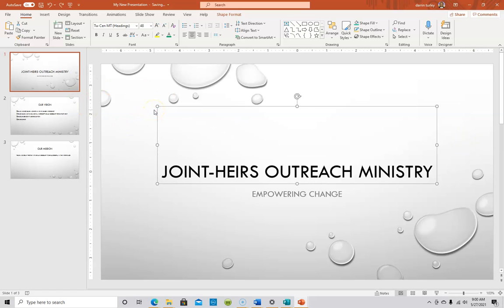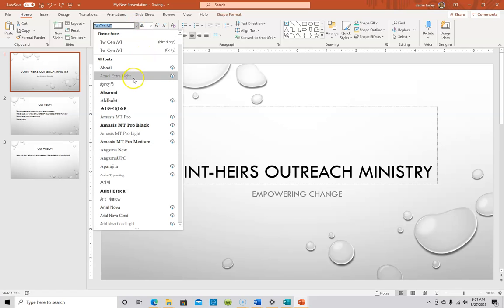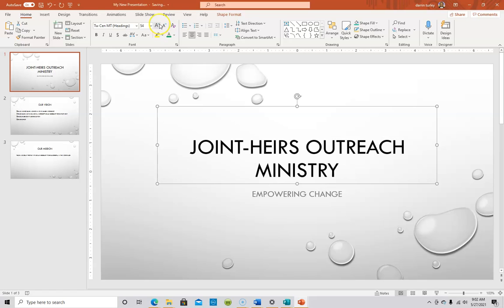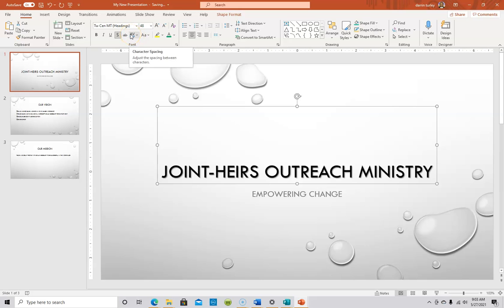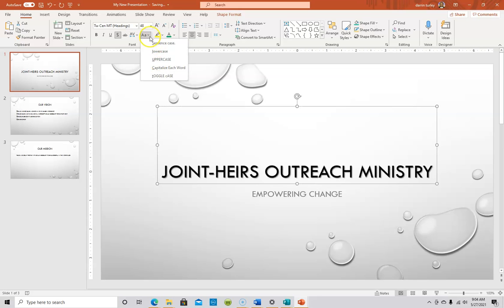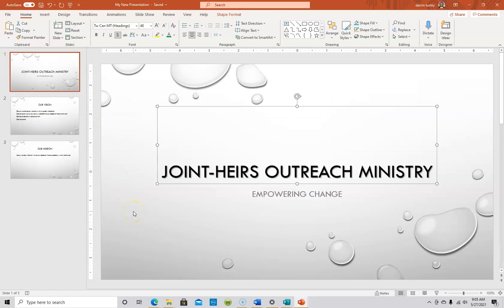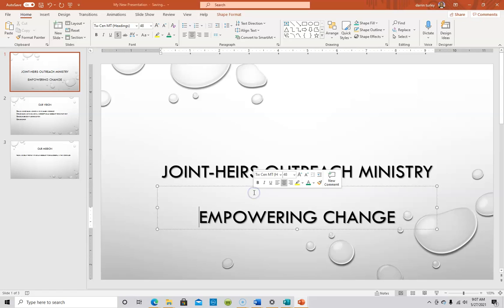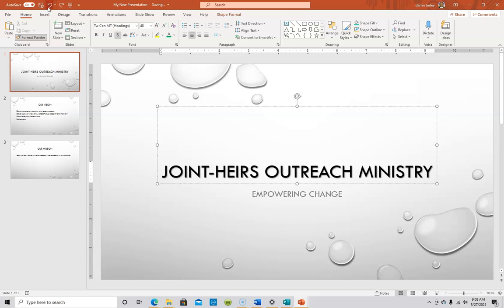Format Text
In this video we go over different ways and styles of formatting text